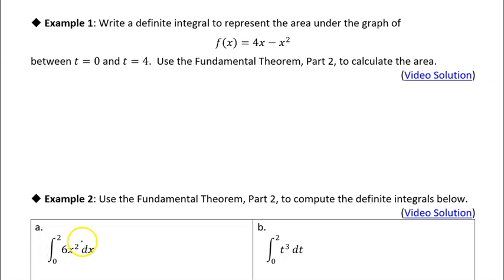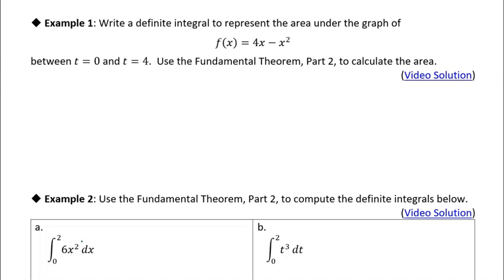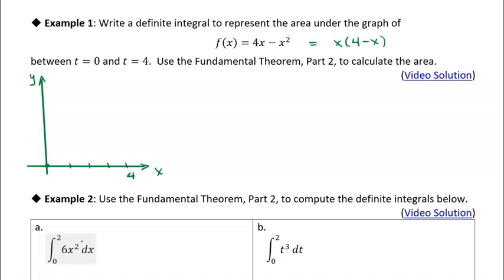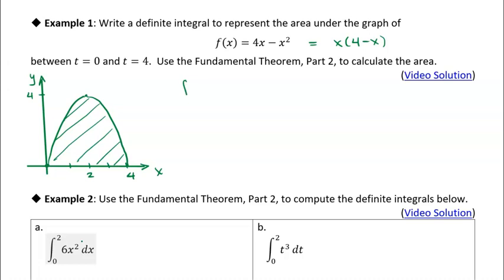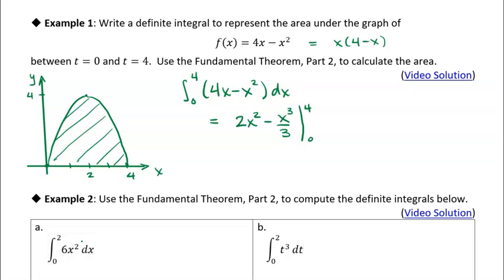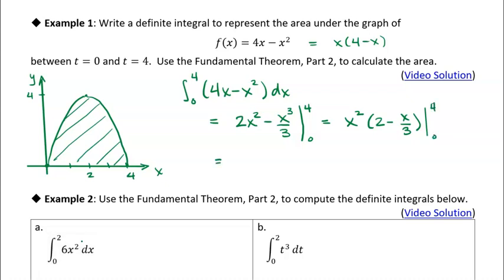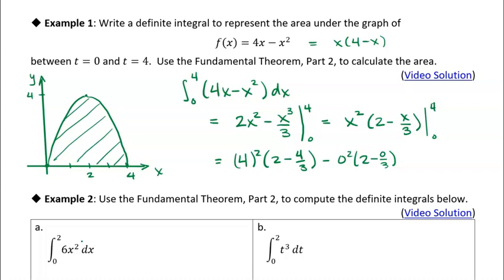5.3ii The Fundamental Theorem of Calculus: Example 1